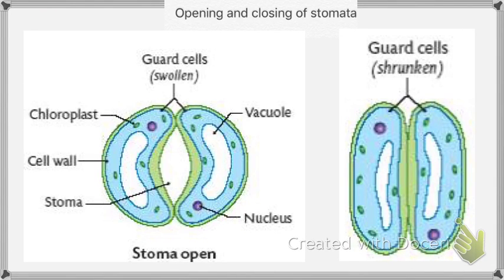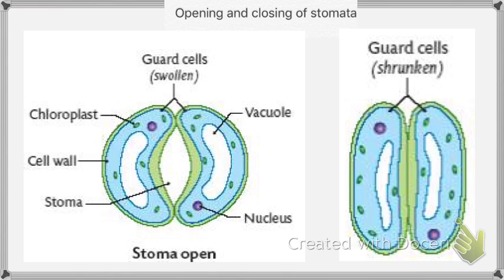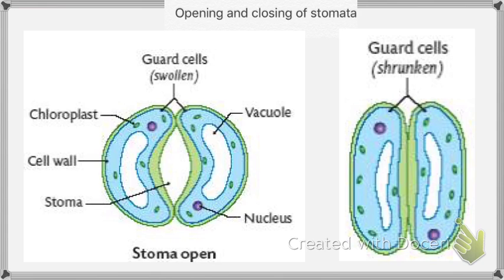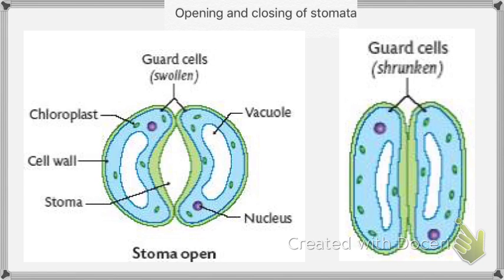stomata opening and closing